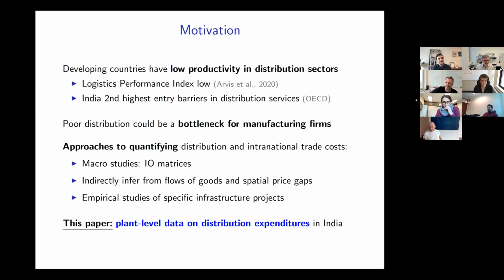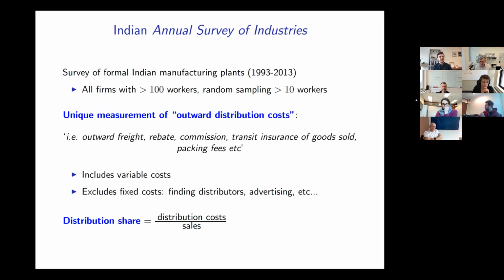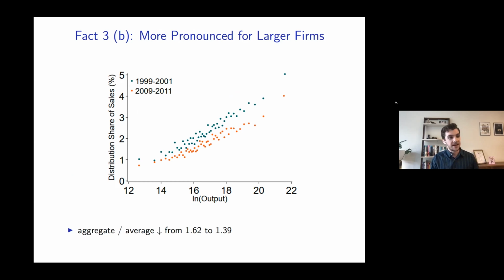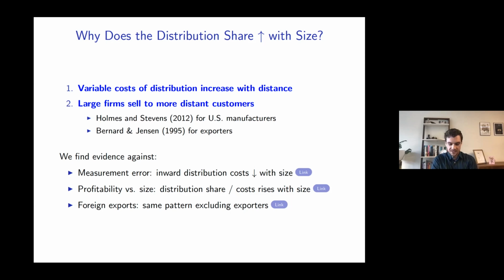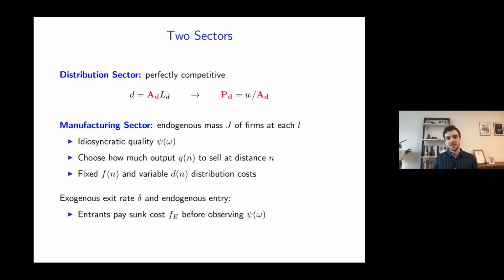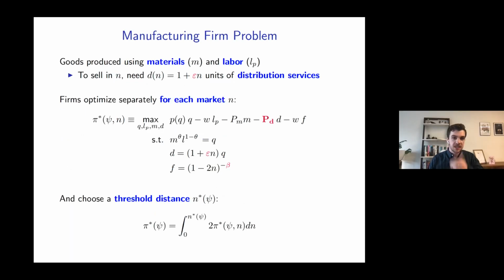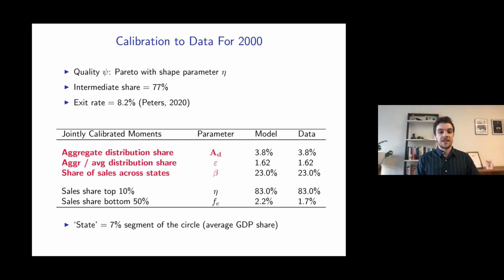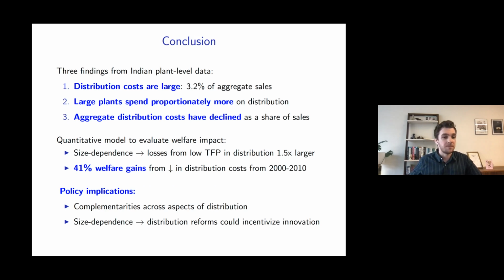Cian Ruane (IMF): Distribution Costs